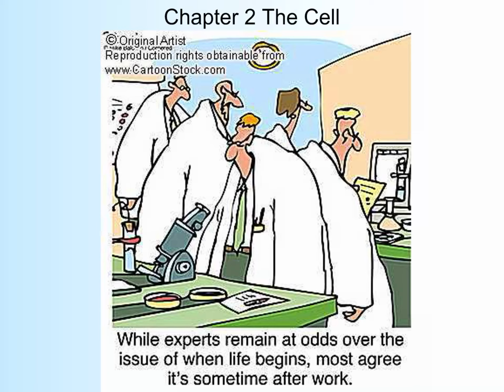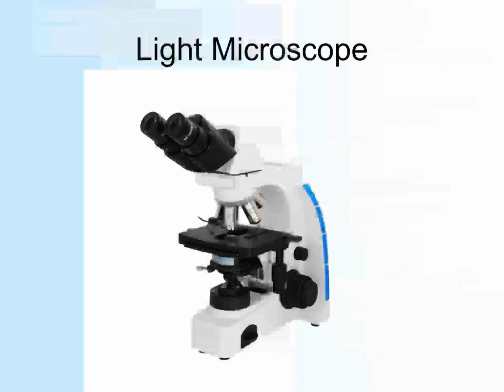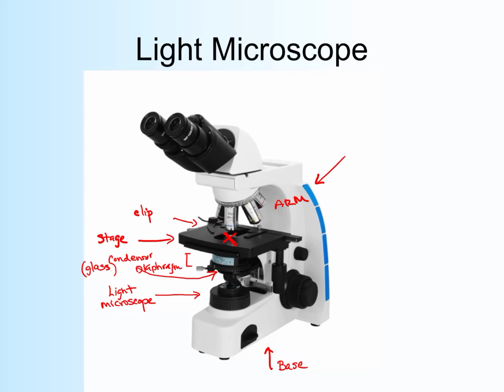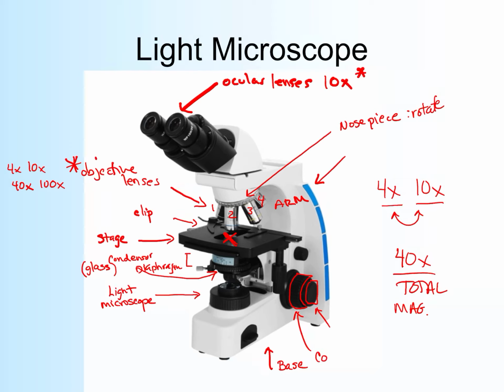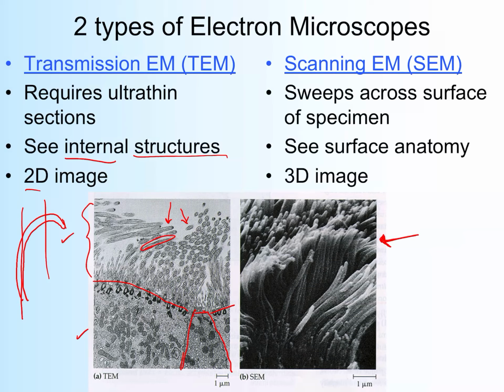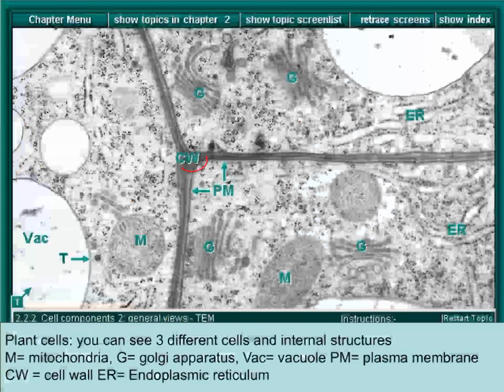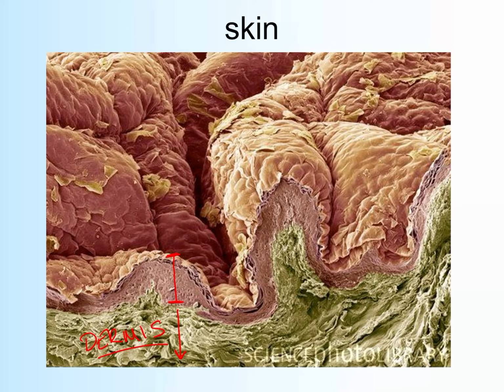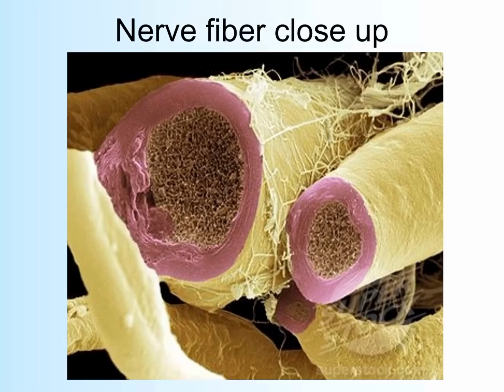Anatomy chapter 2 Part 1 of 3